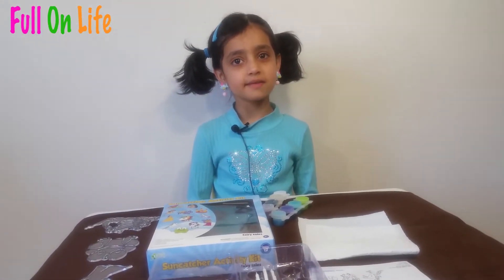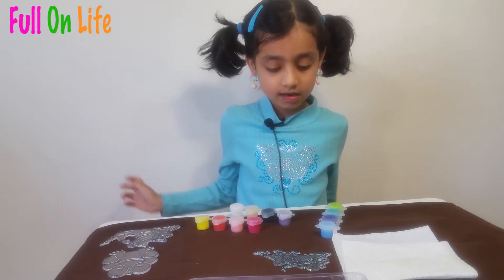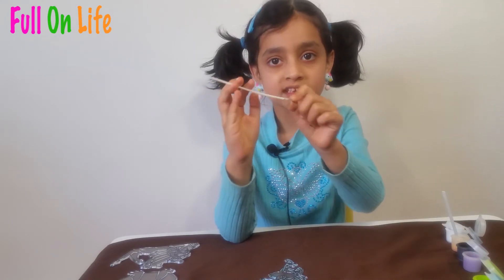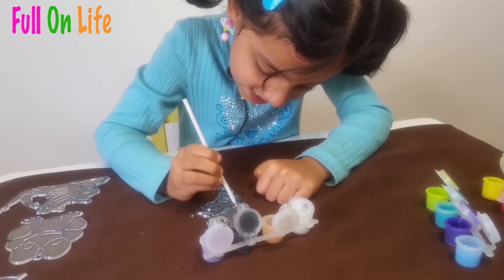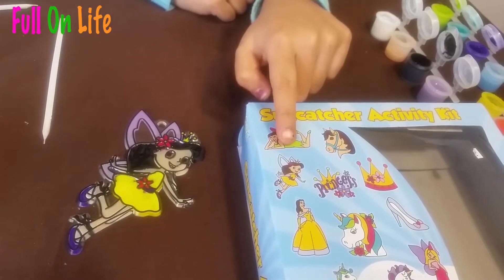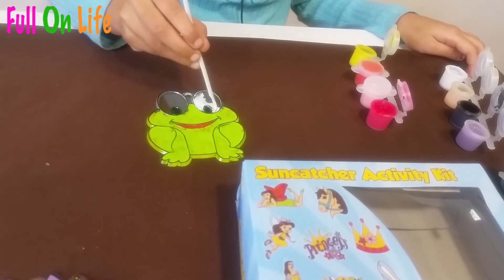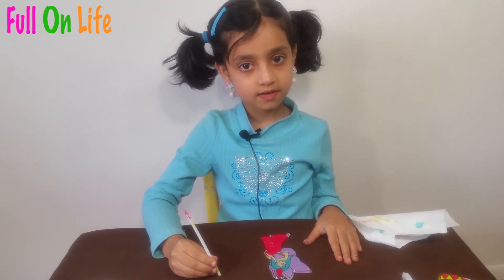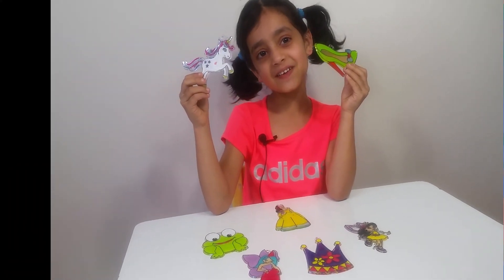Suncatcher Painting | Indoor Fun | Kids Activity by FullOnLife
Suncatchers are a reflection of a child's imagination and creativity. Its fun and easy craft for kids. Nidhi loves making and playing with it.